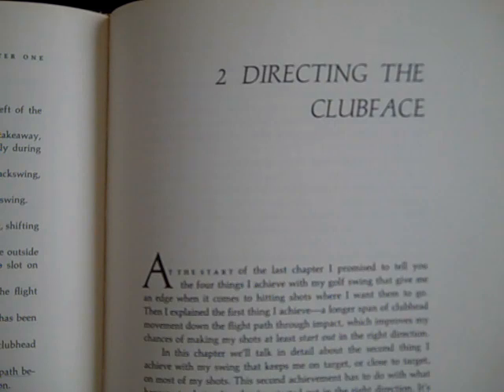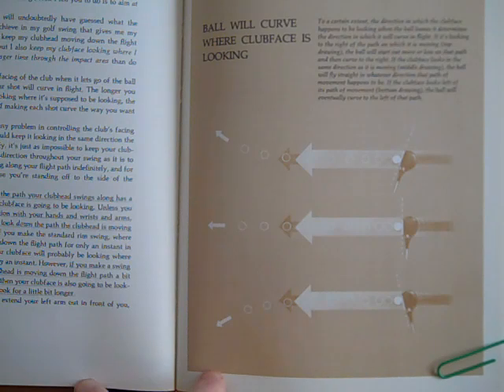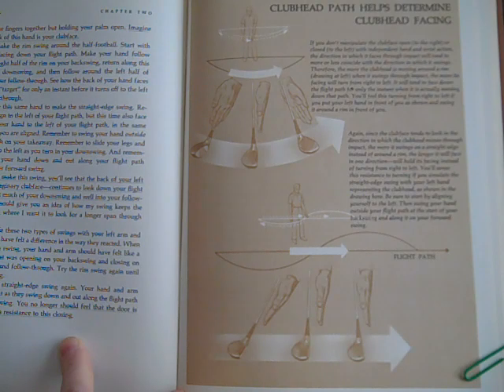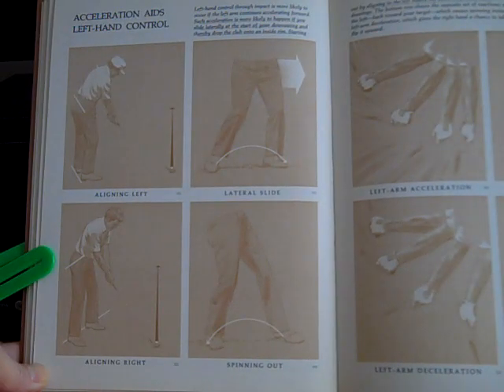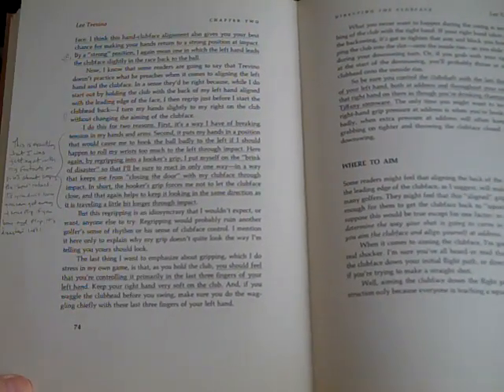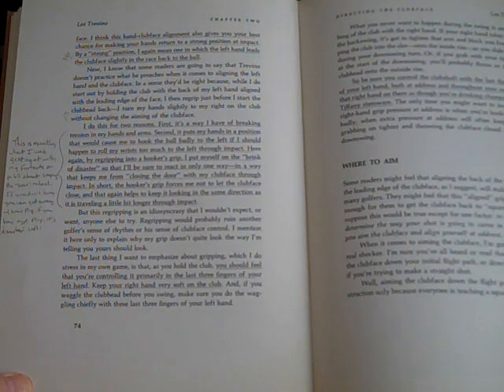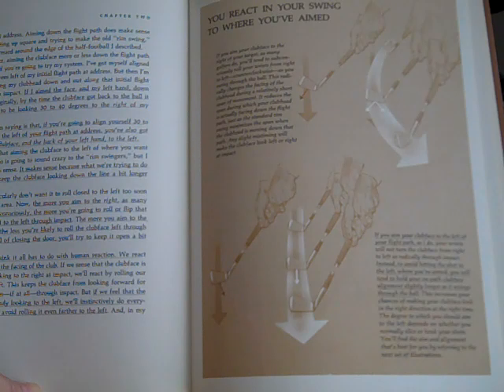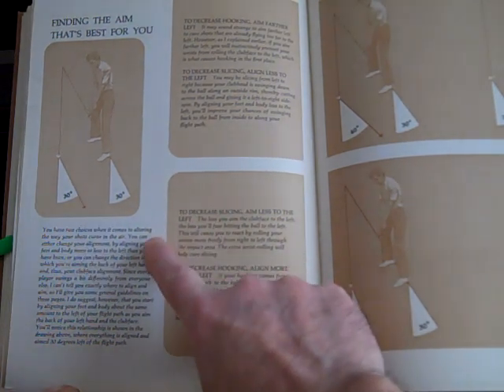Lee Trevino's 1976 Book - Groove Your Golf Swing My Way - Part 3 - Chapter 2 Illustrations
Part 3 of my video series on Lee Trevino's 1976 Book, "Groove Your Golf Swing My Way."
This part covers the illustrations in Chapter 2. "Directing the Clubface."
I show the illustrations and read the descriptions, as well as add a few personal comments.
I also include some of the key points from the main text.
After I complete this video series on the book's illustrations, if there is some interest, I'm considering reading the entire book so one could listen as an "audio book."